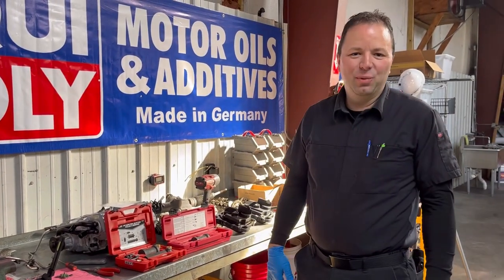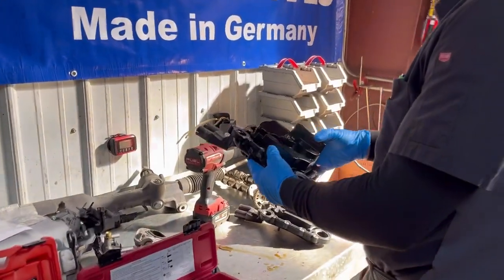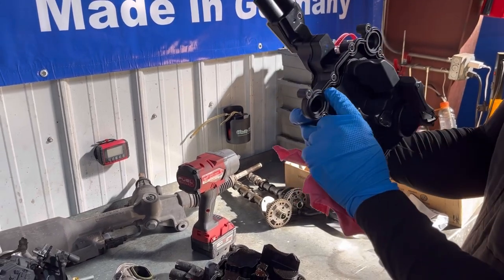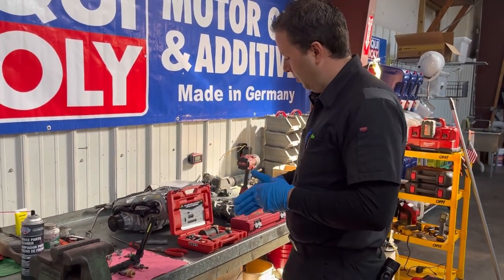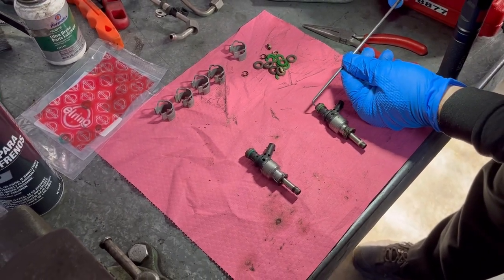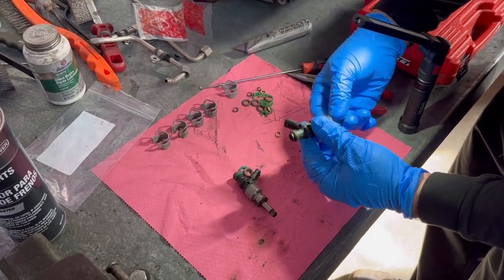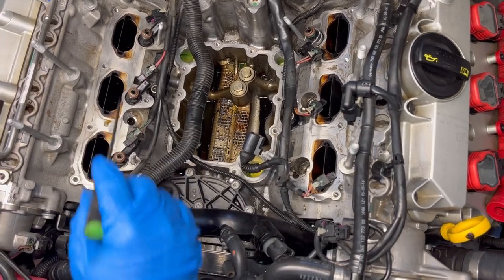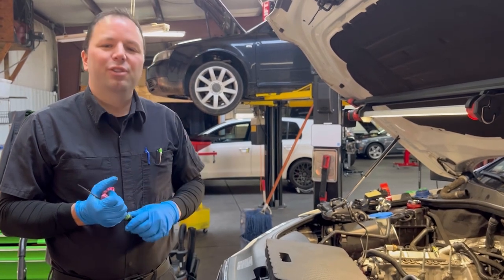Audi 3.0L Coolant Leak - Vent Trim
This is a 2014 Q7 with a 3.0L CTWB engine code. Pardon my confusion about the engine size when making this video. We were under time constraints that day. "Vent Trim" is how this part is listed in the Audi parts catalog. It is commonly called a crankcase vent or sometimes oil separator. These vents can fail in a couple of ways. They can fail internally and create excessive crankcase pressures or they can fail by leaking coolant as this one has. The coolant will fill the valley under the intake, run over the front side of the engine, drip into the drive belt while the engine is running and spray over the engine bay. It can create quite the mess. Always replace the coolant pipe(they are brittle) and always reseal the fuel injectors. This part is not inexpensive and not easy to access so I always recommend using a genuine Audi part here because no one wants to do this job a second time because of a cheap part. We made this video because it can be difficult to explain verbally. We hope this helps.